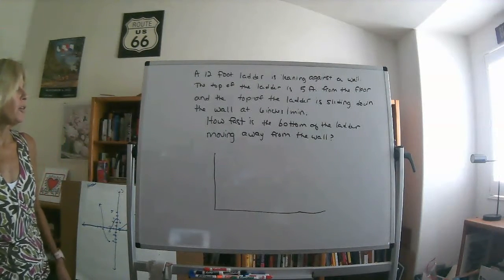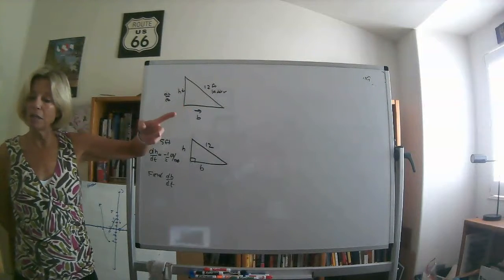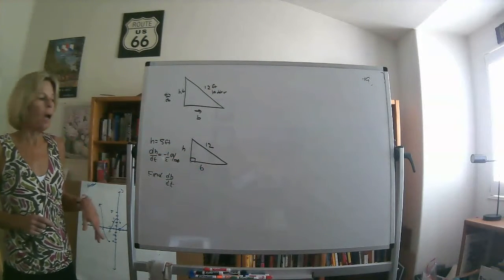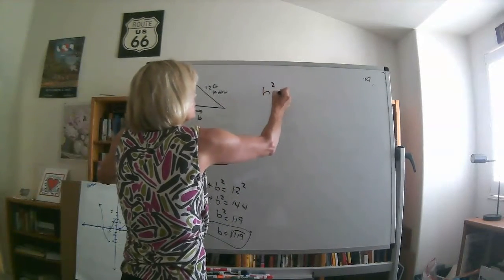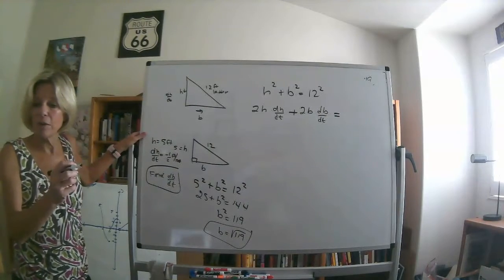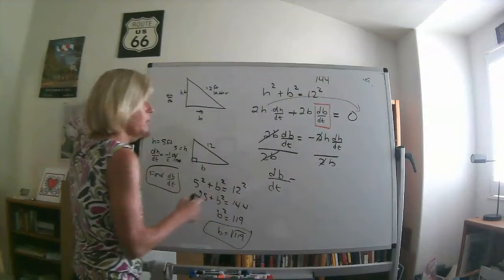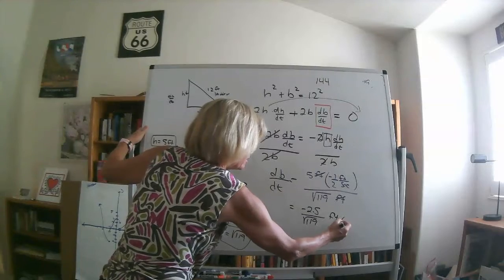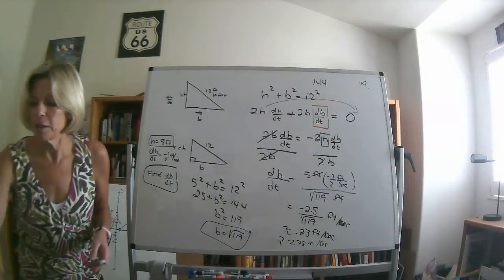Related rates, part 1